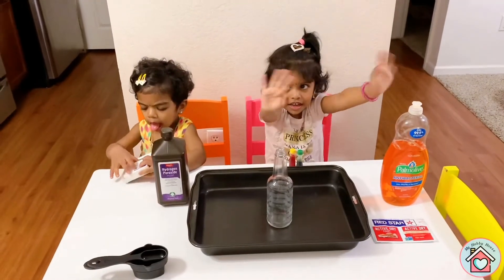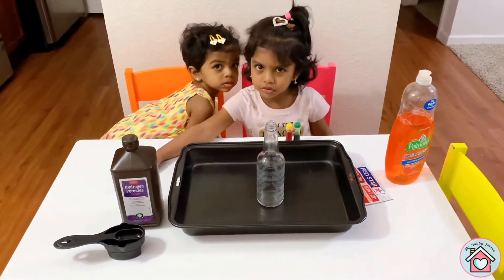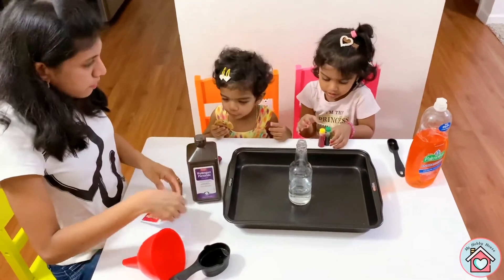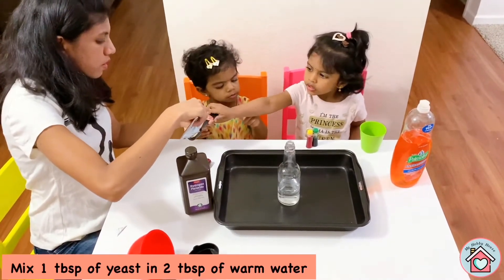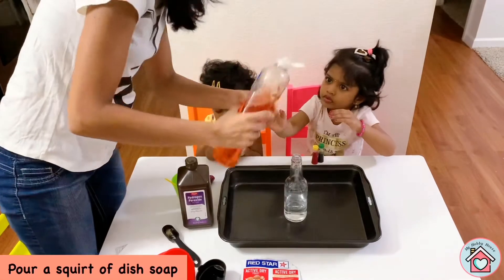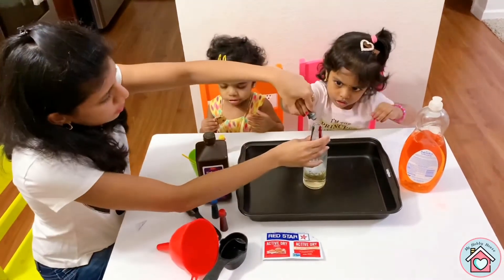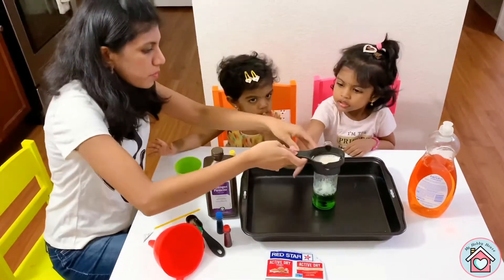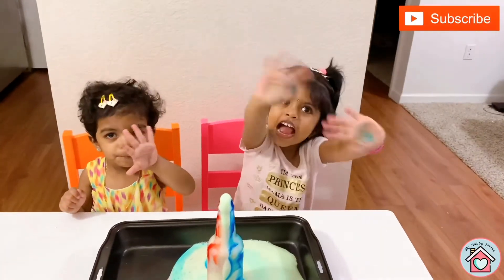How to make Elephant toothpaste science experiment for kids with explanation|Easy science experiment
How to make Elephant toothpaste science experiment for kids. Do you wonder why is it called Elephant toothpaste? Watch till the end of the video for the explanation.
My kids had lots of fun doing this experiment. We used 3% hydrogen peroxide, which is really safe for kids. They can also touch and feel the foam, but make sure they don't keep it in the eyes.

Materials required:
3% or 6% Hydrogen peroxide
Dry yeast
Dish soap
Food coloring
Measuring cups

Hope you enjoy making this. Make sure to click that bell button so that you will be notified whenever I upload a new video.